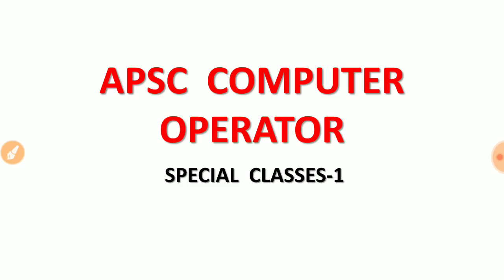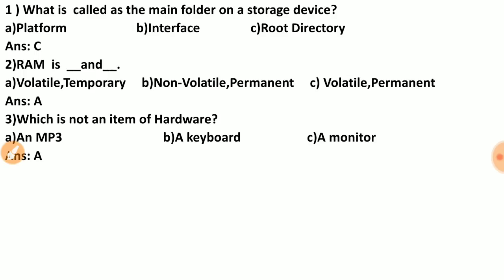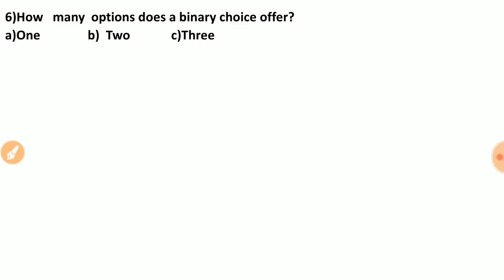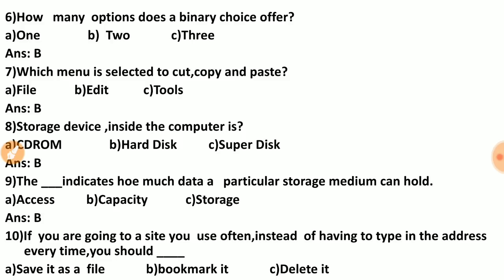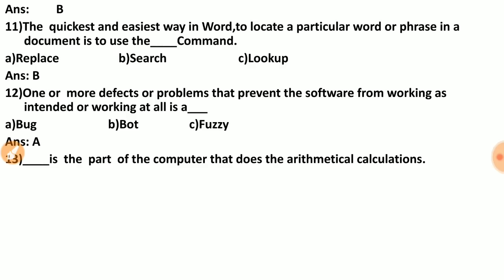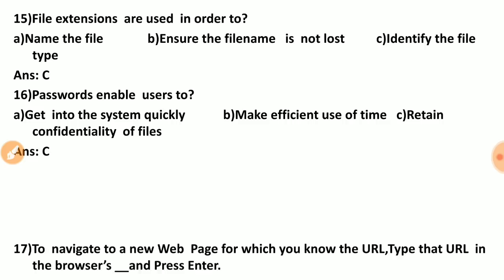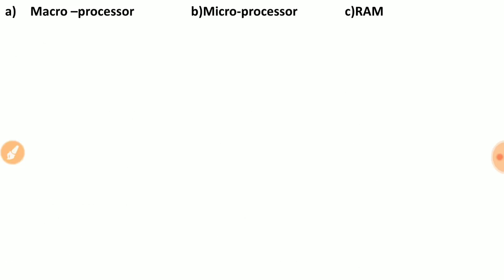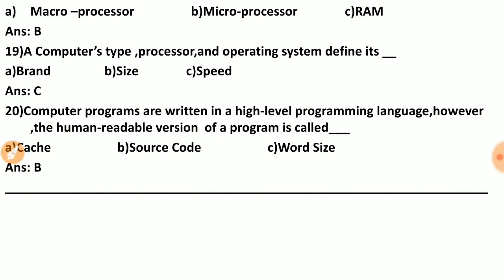APSC Computer Operator exam 2019Special Classes-1/Computer MCQ/Exam date:23rd June, 2019